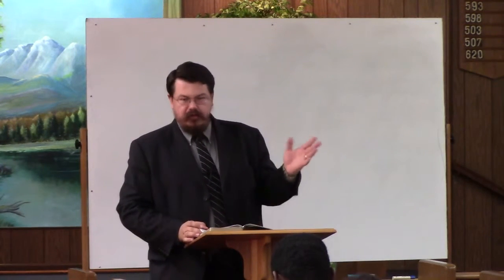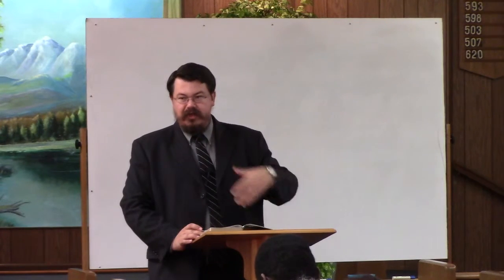Law of Moses - Genesis 47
3/24/2019 - Sunday Class - Caleb Adkisson